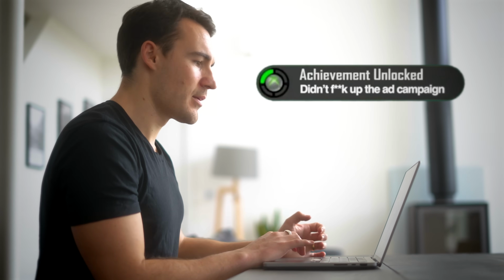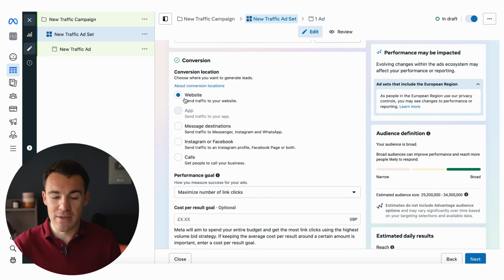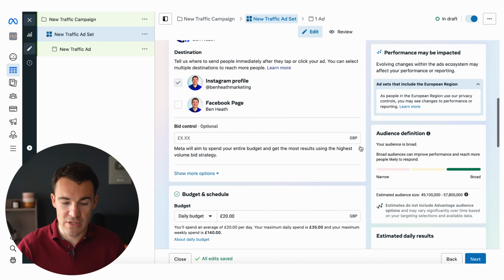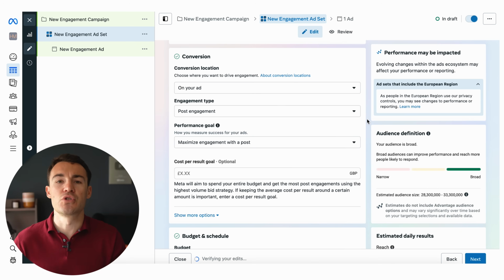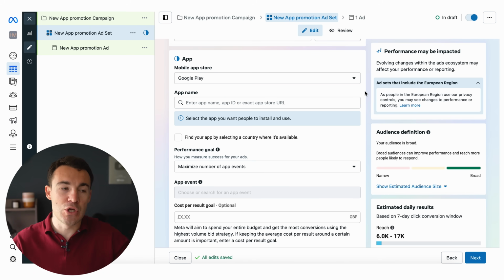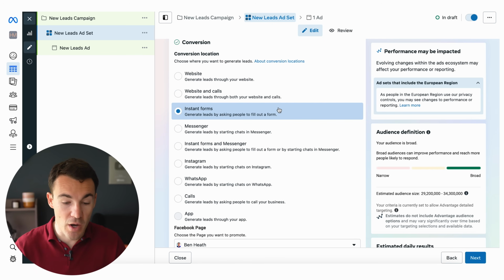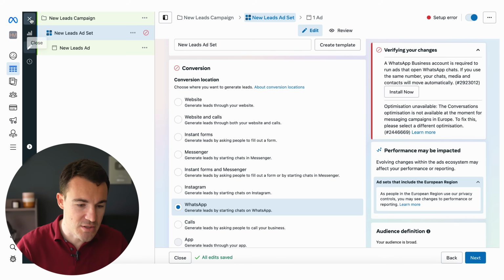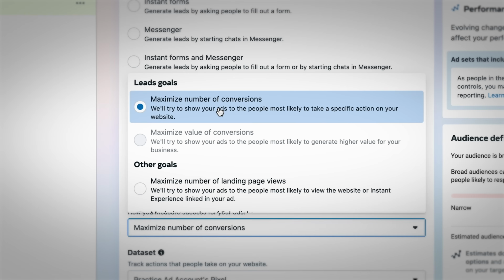The Most Important Setting for Facebook Ads in 2026